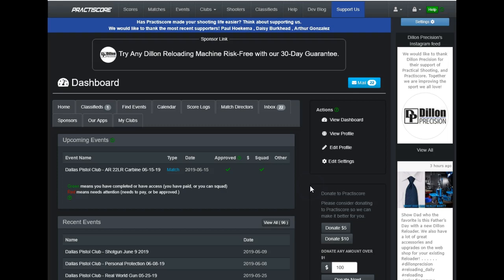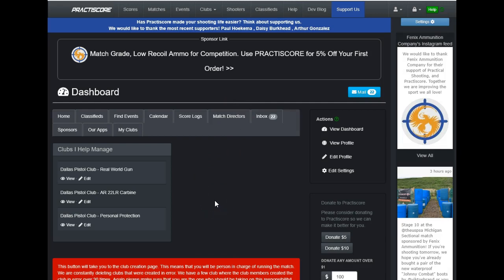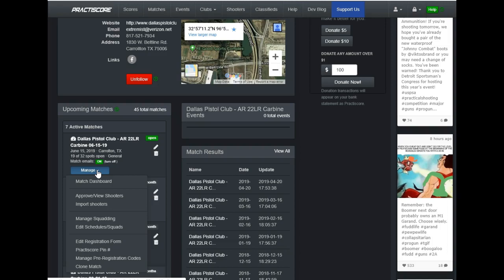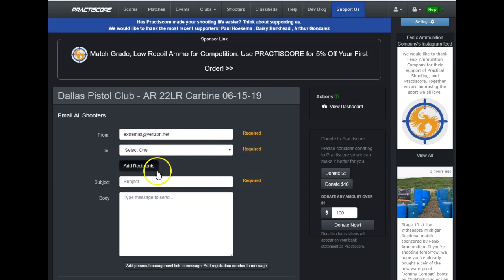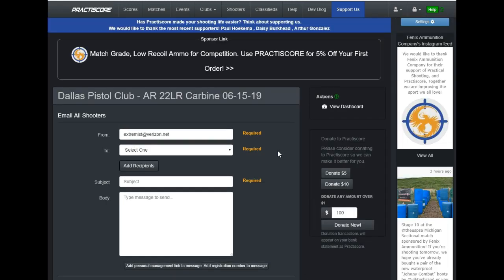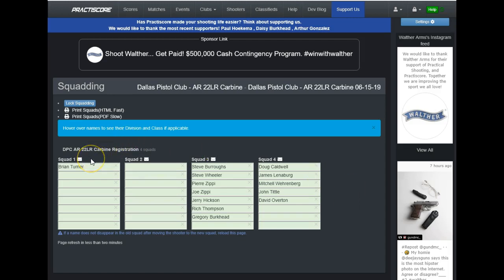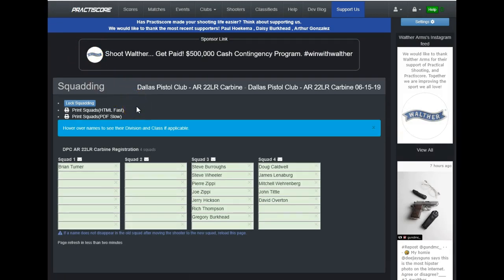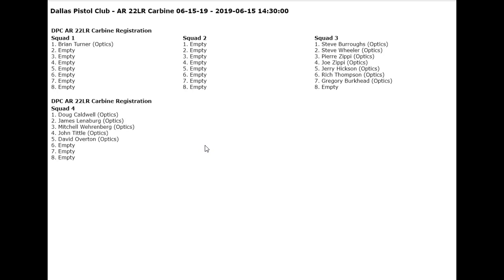HOW TO: Send all shooters or just squad emails and print match roster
Instructional video for new match/club shooting director using to manage their matches or shooting events.